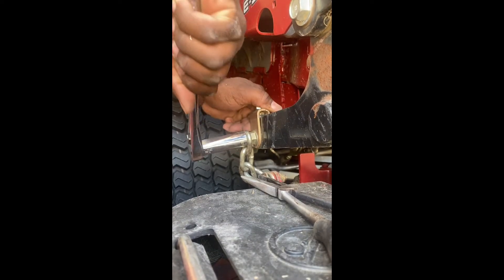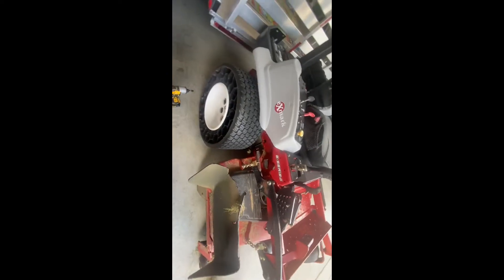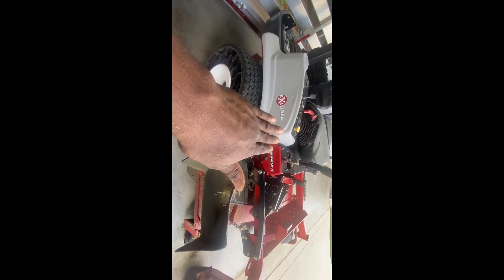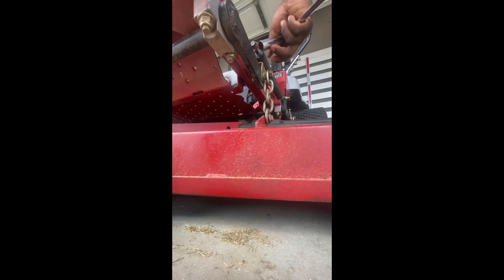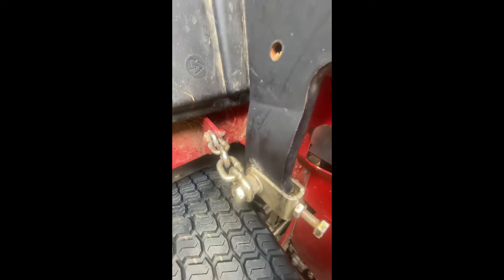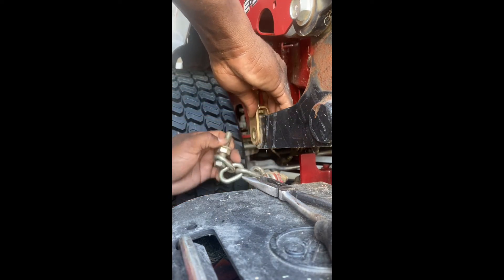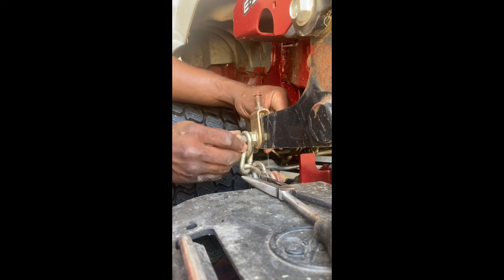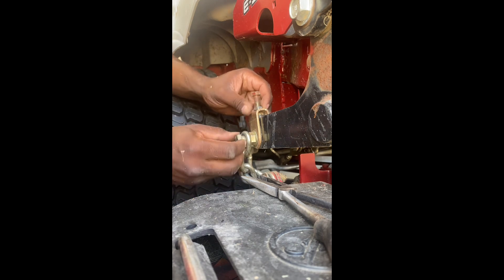Level and adjust exmark zero turn lawn mower deck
exmark zeroturn lawnmower Ways I leveled my deck. I lowered onto blocks to reduce chain tension and then unscrewed chain bolts and adjust leveling brackets and tighten back bolts to proper tension . Check proper rake guidelines for deck.